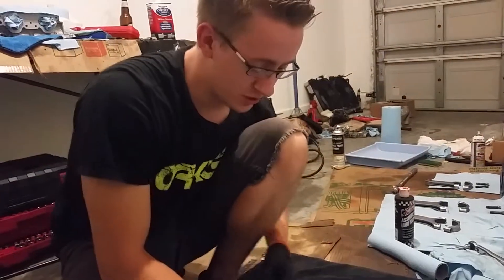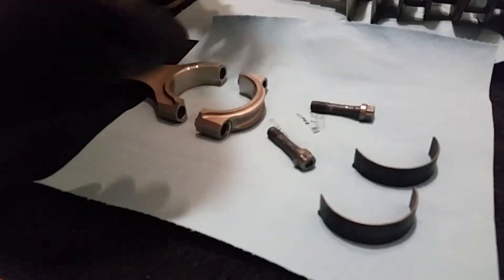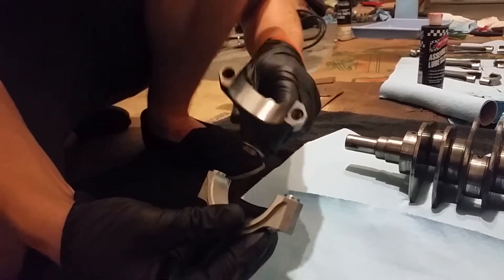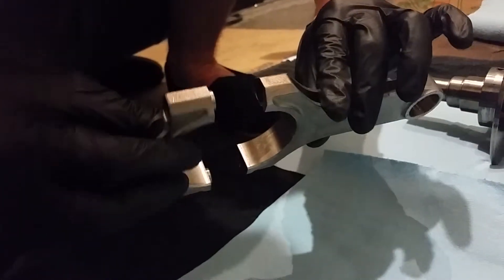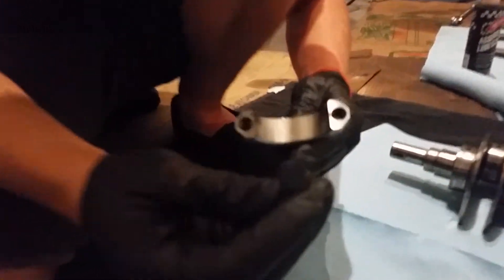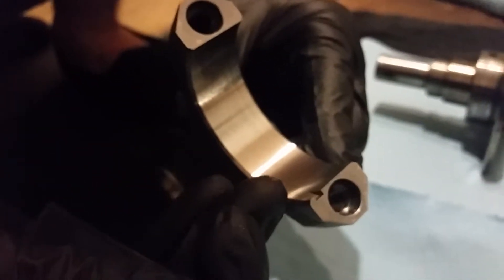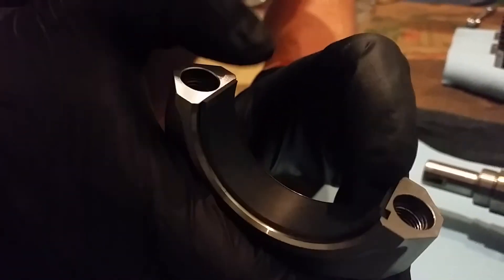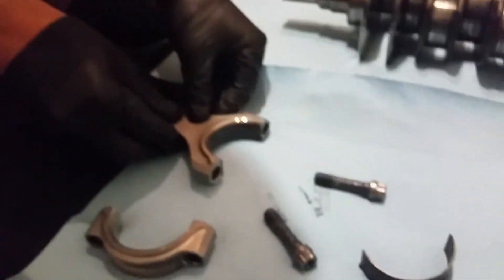EJ25 WRX STi Installing Bearing in Connecting Rods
While putting my EJ25 block together for my 2005 STi, we decided to take a video of me installing the rod bearings into my Brian Crower H-beam connecting rods, prior to torquing the rods down onto the crankshaft itself. I will be posting a few additional videos after this one too.